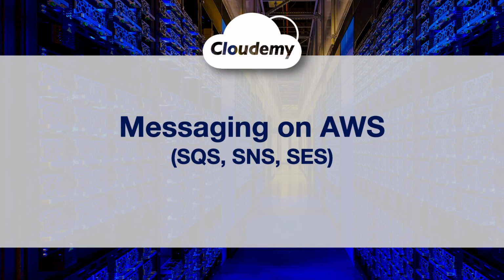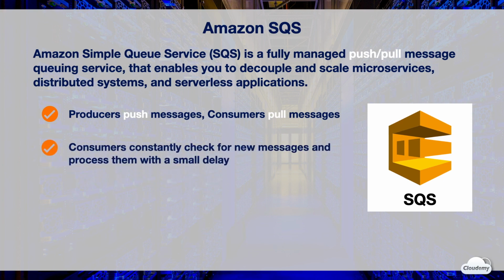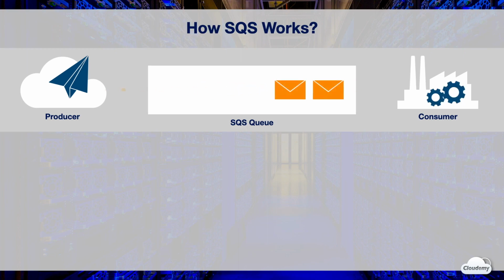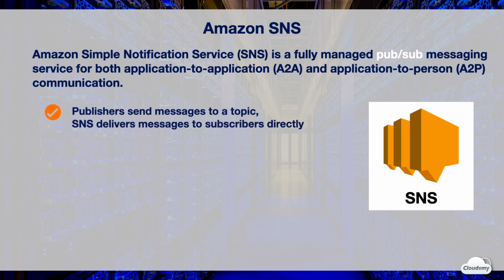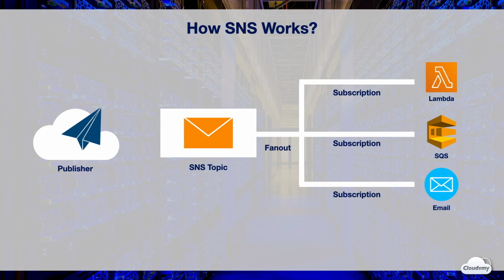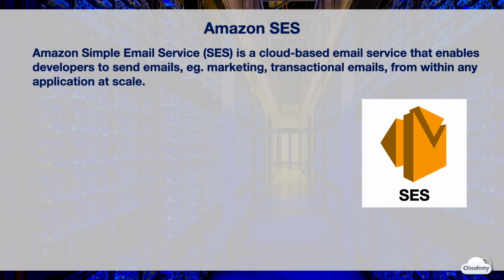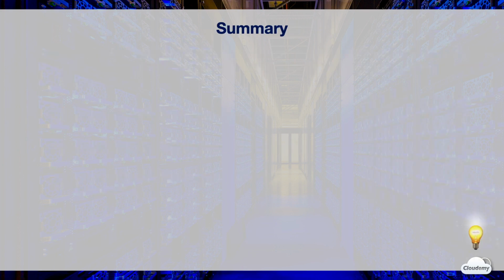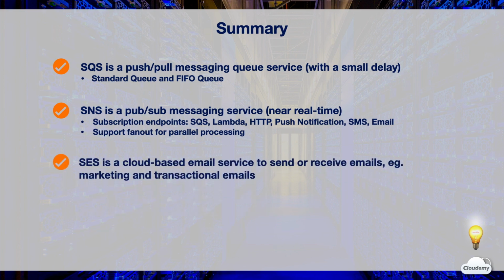Cloudemy: Different Messaging Services on AWS - SQS, SNS, SES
► In this episode, you'll learn:
- Concept of SQS - Simple Queue Service: Standard Queues and FIFO Queues
- Concept of SNS - Simple Notification Service: SNS Publisher, Subscriber, SNS Topics, Fan-Out messaging
- Concept of SES - Simple Email Service